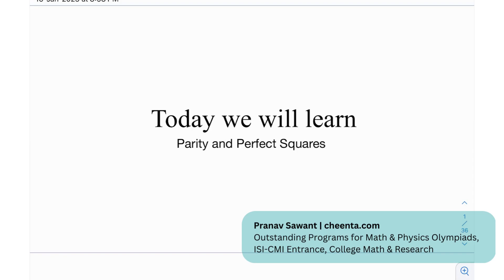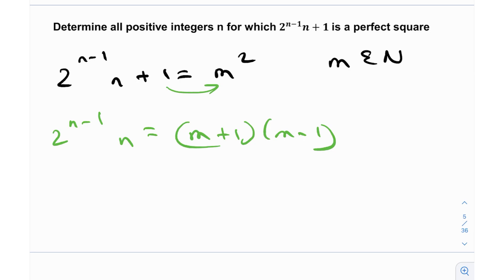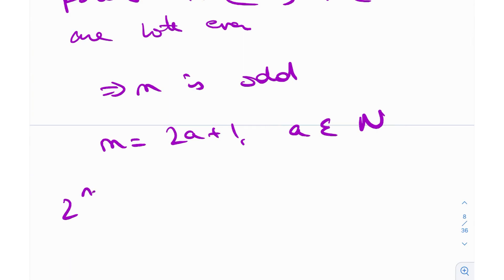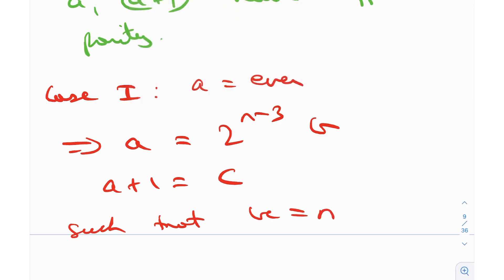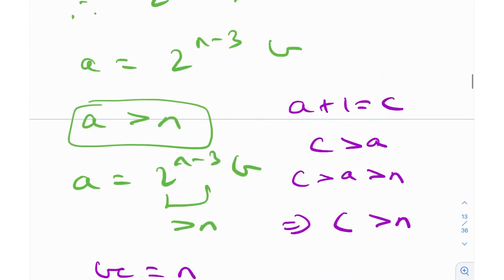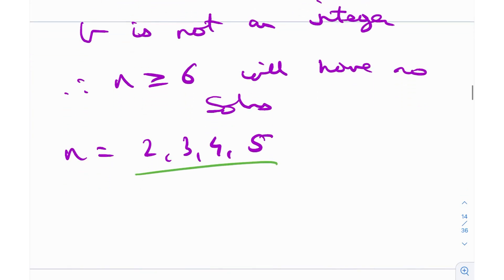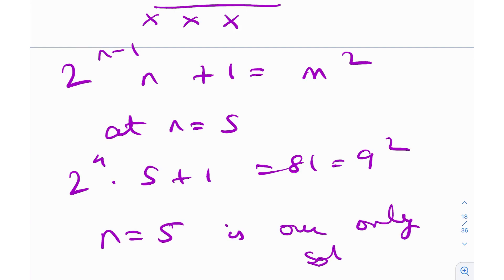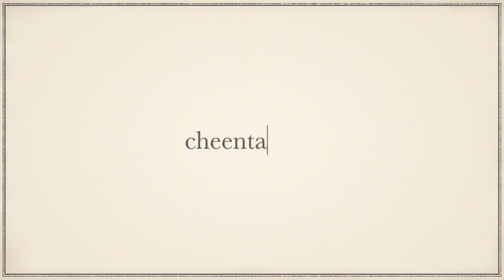Can you Solve this using Parity? | Georgia TST 2005 Problem 7 | Cheenta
In this video, we will solve Georgia TST 2005 Problem 7 (Day 3) and learn about:

1. Exploiting Parity and Perfect Squares
2. Induction
3. Book Suggestions for Senior Maths Olympiads
4. A Similar but Challenging Problem